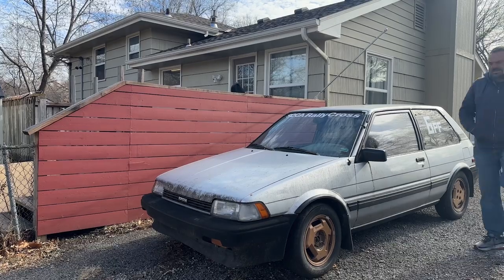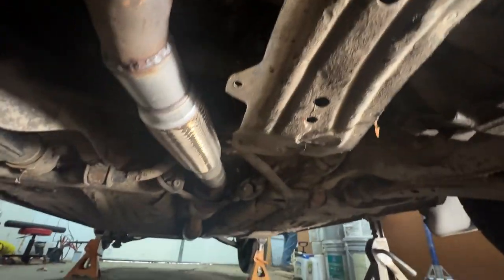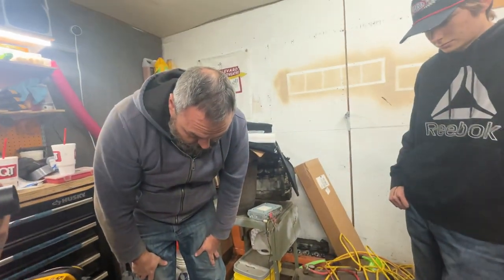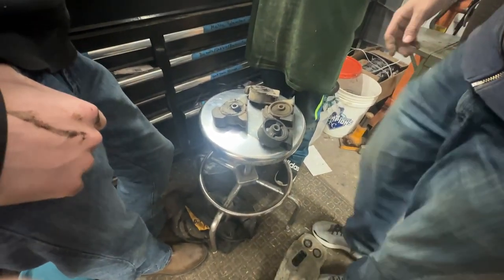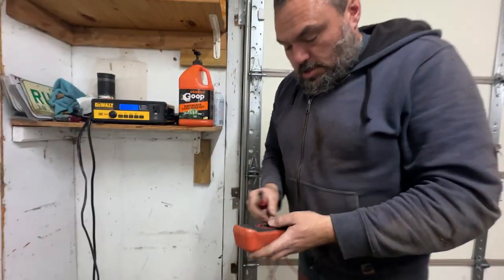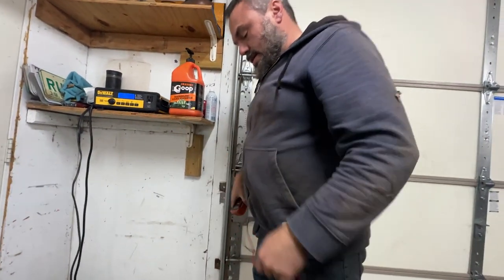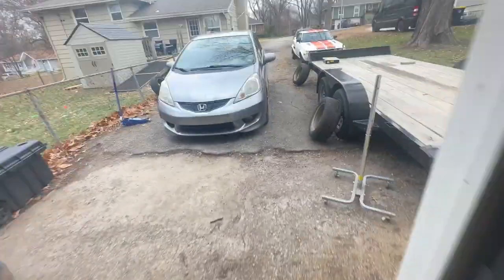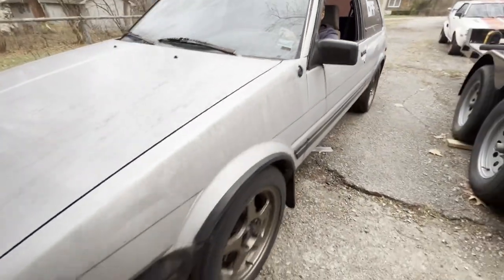RARE Neglected Toyota. From Broken to Burnouts!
Ian and his pit crew are back to dive under the hood of the 1987 Corolla FX16 Rallycross car known as the rxfx

We're tackling a crucial repair job: fixing up the front and rear motor mounts. These mounts have seen better days, and it's high time we give them the TLC they deserve.

After the repair, we're scrubbing off two years' worth of dirt and grime, giving this rally beast its first wash in what feels like a lifetime. It's soapy and satisfying.

Once she's looking shiny and new, we hit the streets for a cruise, feeling the raw power of the 16v 4age.

0:00 - Intro
0:28 - Dirty Car
2:04 - Getting to work
4:55 - Broken Motor Mount Discovery
7:10 - Solutioneering
12:00 - Wheel Swapping
13:22 - Reviving a Dead AGM Battery
15:51 - Start Up
18:24 - Scrub a Dub
22:33 - Cruisin + Burnouts